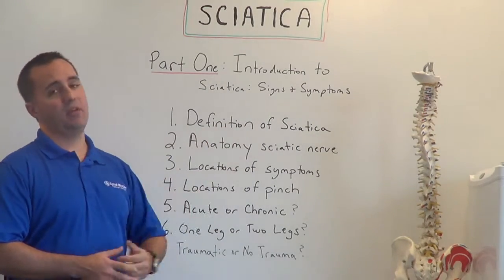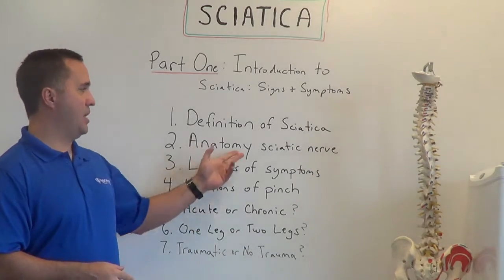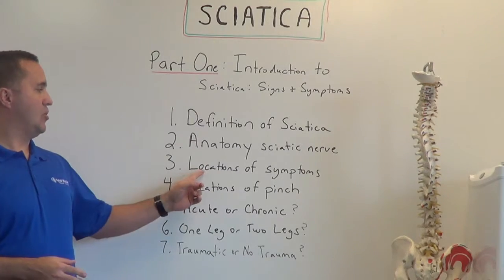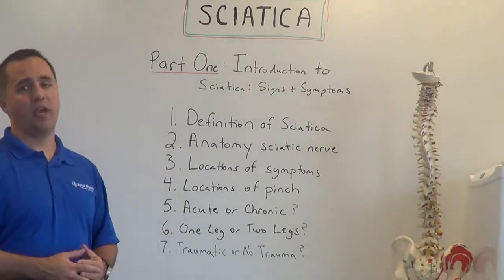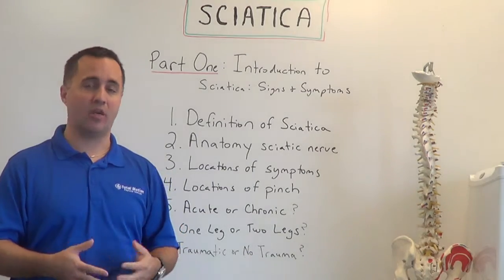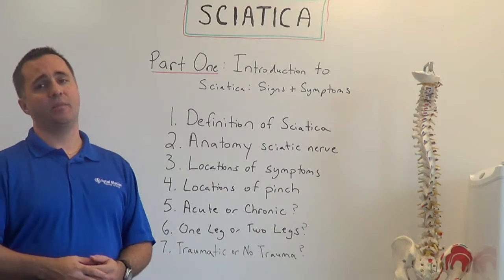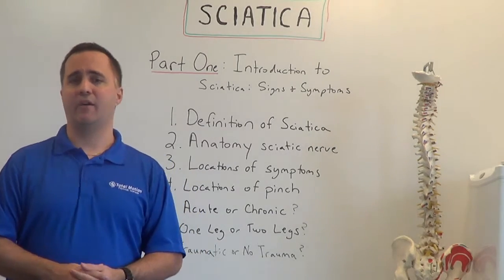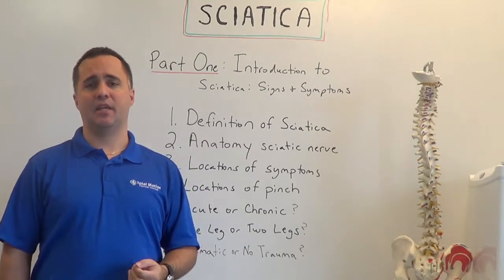Sciatica Part 1: Signs and Symptoms